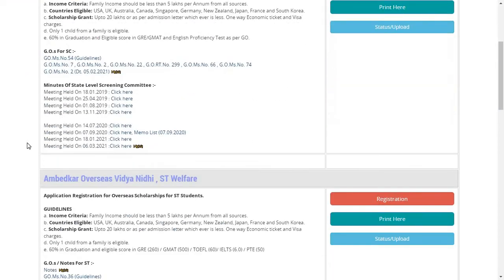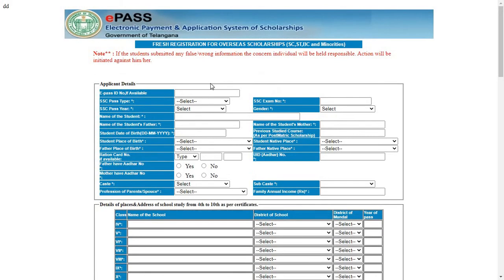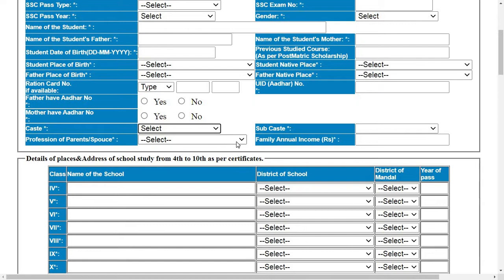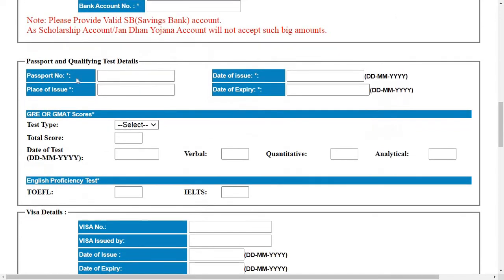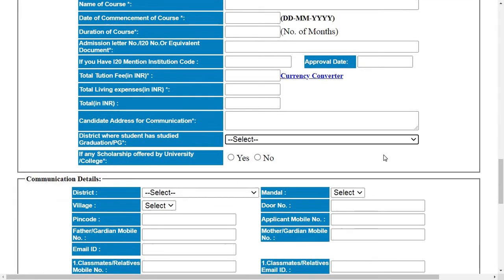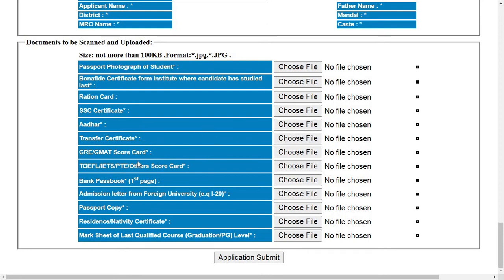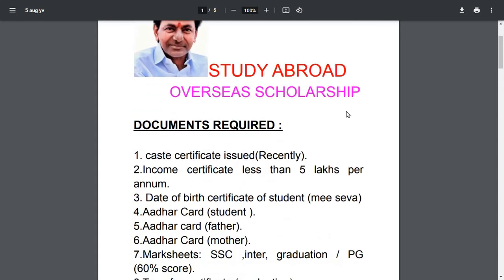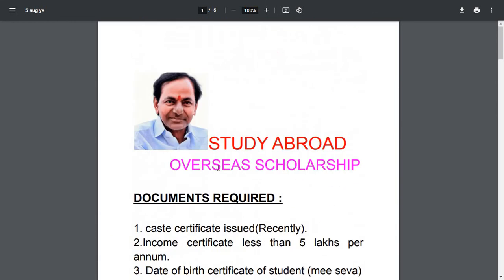TS-EPASS SCHOLARSHIP | How To Apply | NEW UPDATE | DOCUMENTS REQUIRED | FULL DETAILS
TS-EPASS SCHOLARSHIP NEW UPDATE || DOCUMENTS REQUIRED || FULL DETAILS || 20 LAKHS || Pinpharma